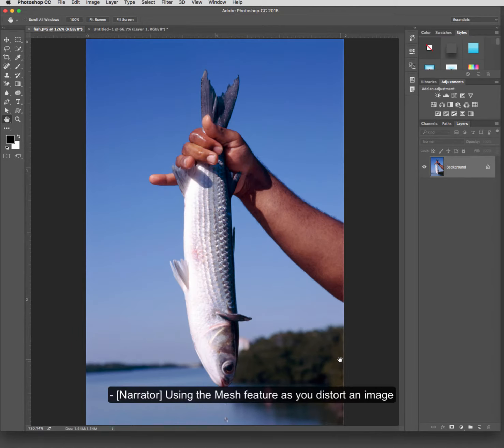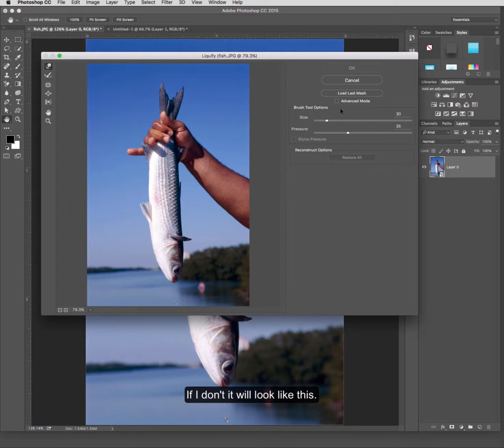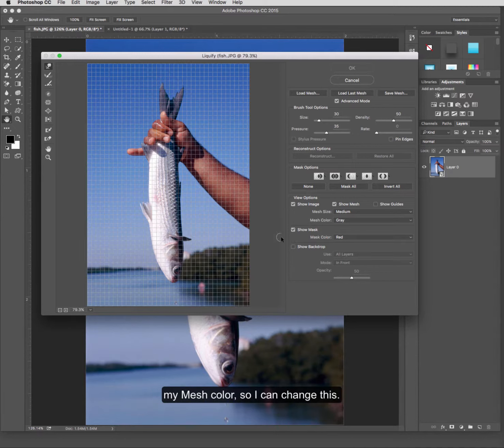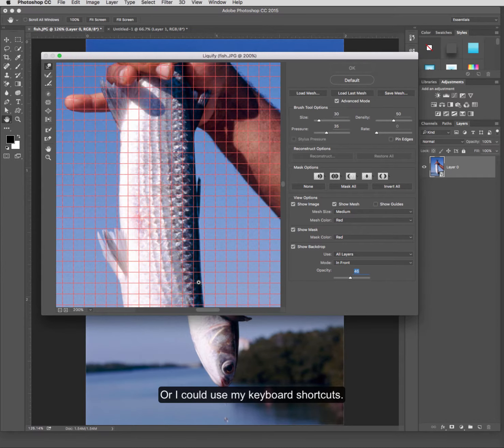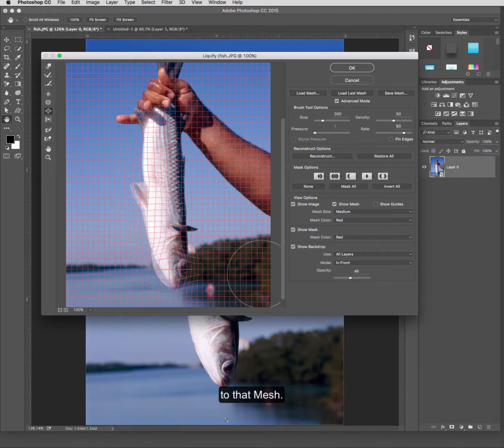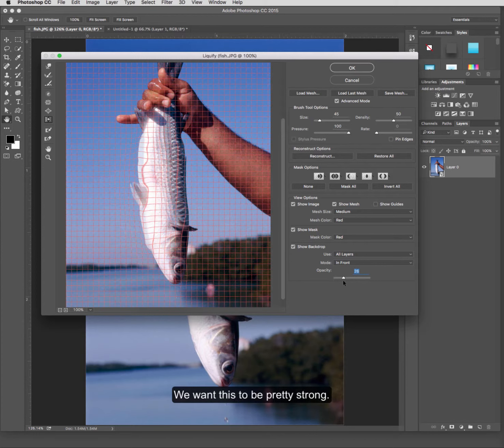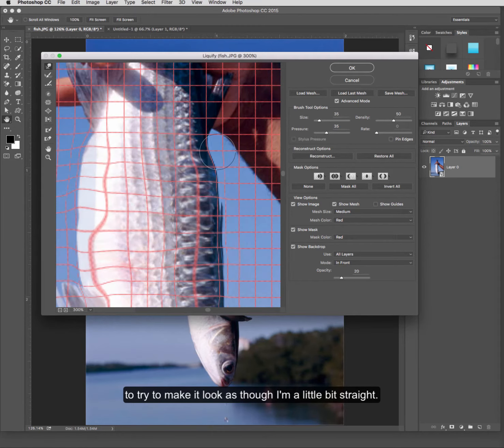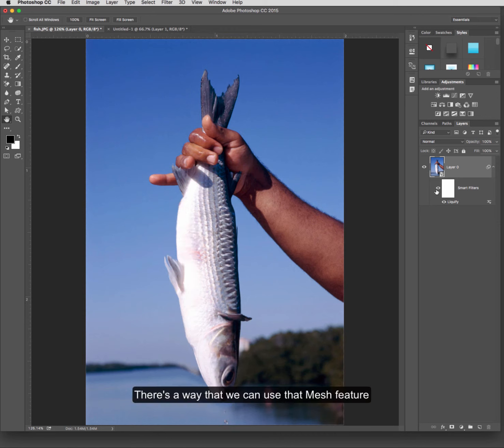4 Liquify Tool Mesh Feature in Photoshop cc